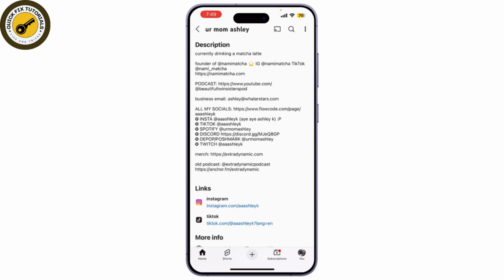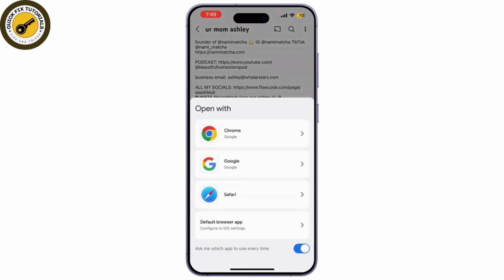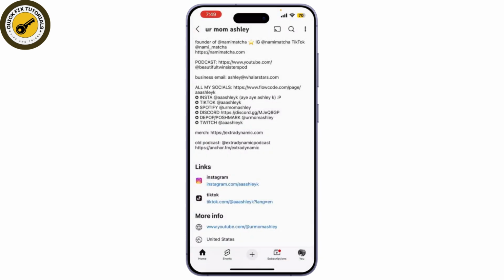How to Find a YouTube Channel Email Address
Easily Learn How do I find out the email of a YouTube channel by following the steps on this video.

We’ll guide you through the steps of finding email addresses in the About section of a channel, using social media links, and politely reaching out through comments. Remember to respect creators' privacy, and let’s get started!

Chapters (Timestamps):

00:00:00 - Introduction

00:00:10 - Reasons to Contact Creators
Discover why you might want to reach out to a YouTube creator.

00:00:30 - Visit the YouTube Channel
Start by visiting the desired YouTube channel.

00:00:45 - Navigate to the About Section
Click on the "About" tab to find information about the channel.

00:01:00 - Check for Email Address

00:01:15 - Confirm You're Not a Robot
If the email isn't listed, you may need to confirm you're not a robot.

00:01:30 - Social Media Links
Check linked social media accounts for potential email addresses.

00:01:50 - Leave a Comment

00:02:00 - Respect Privacy
Remember to respect the creator’s privacy and their choice to respond.

00:02:10 - Conclusion